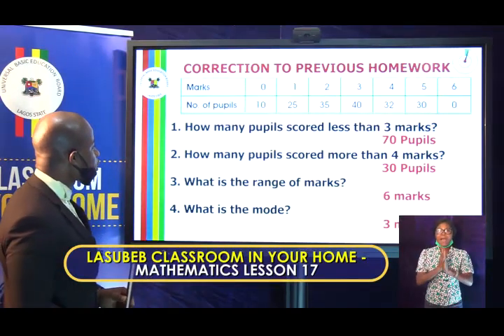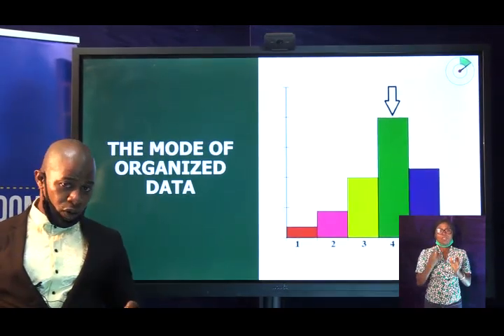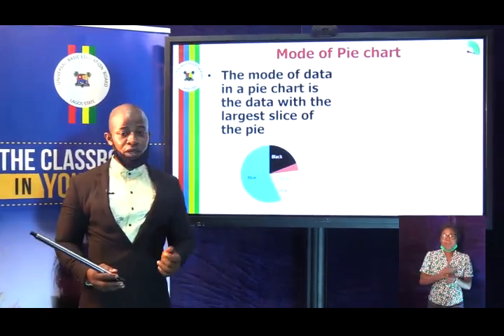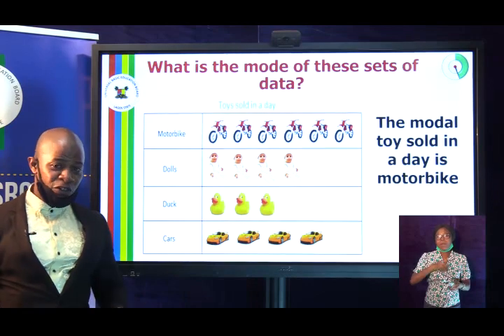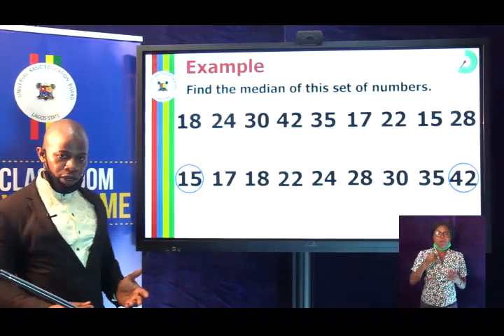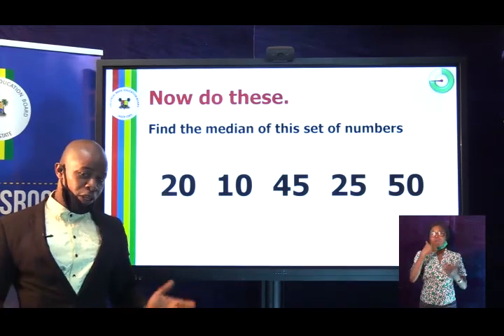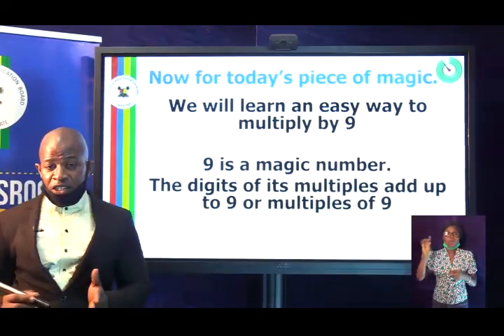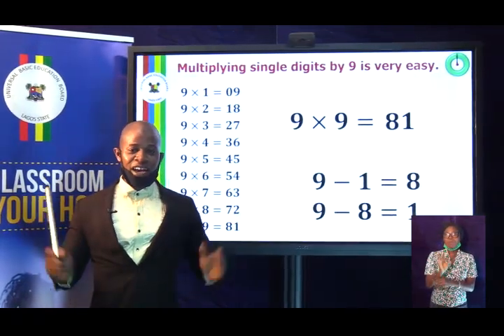LASUBEB CLASSROOM IN YOUR HOME - MATHEMATICS LESSON 17